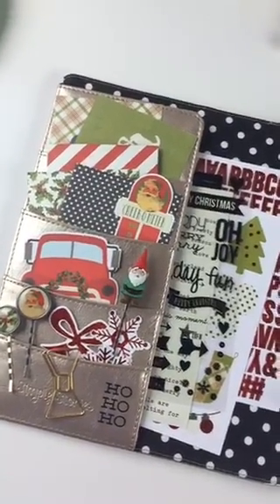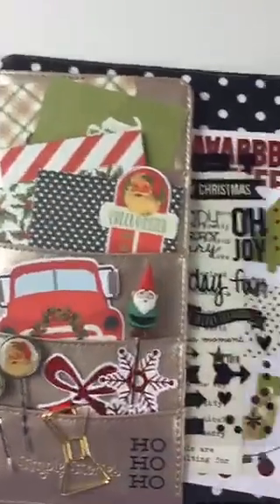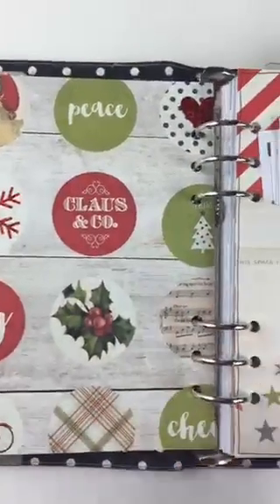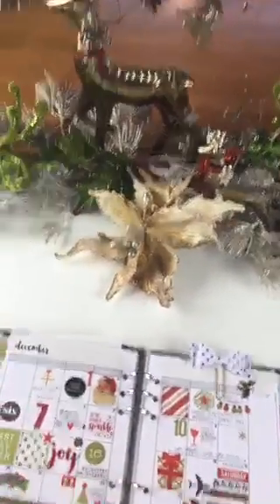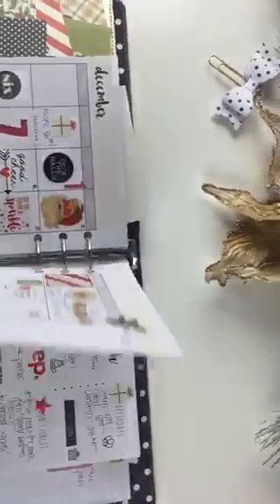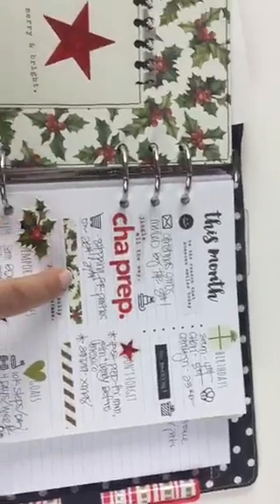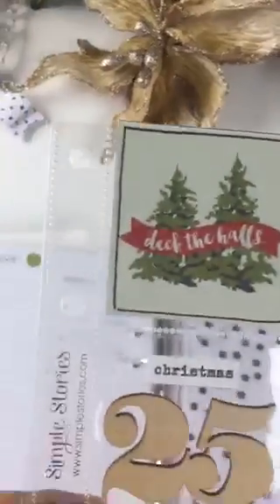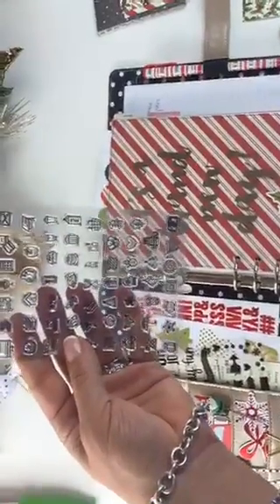Carpe Diem Planner Decorated for Christmas - Recorded on Periscope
Tips & tricks for decorating your Carpe Diem planner for the holidays!

This video is a Periscope broadcast so it's formatted for Periscope.  To catch the Periscope videos live in the future, follow Simple Stories on Periscope at SimpleStories.